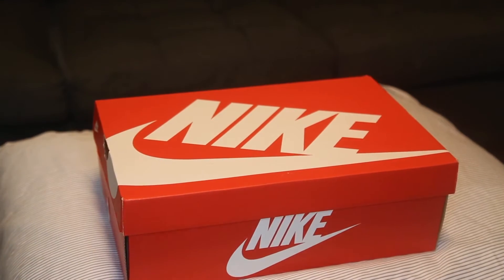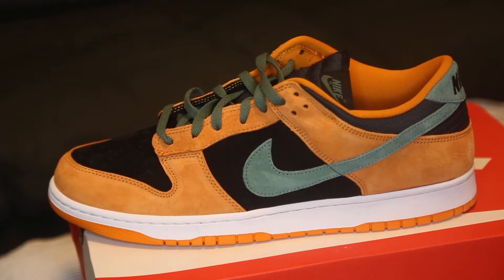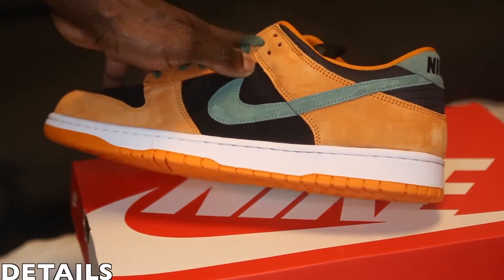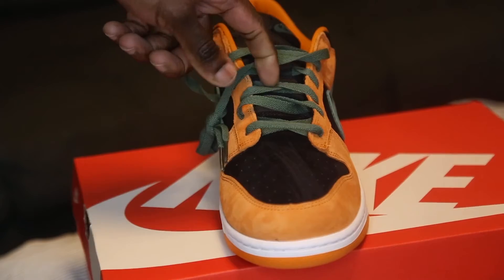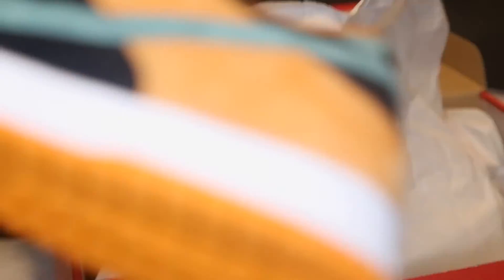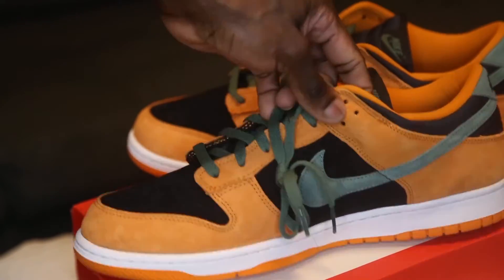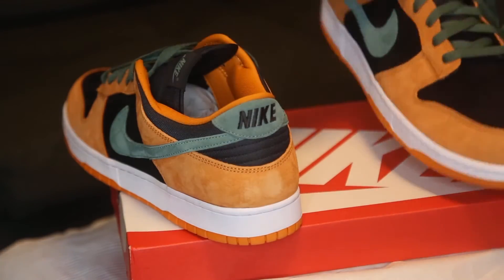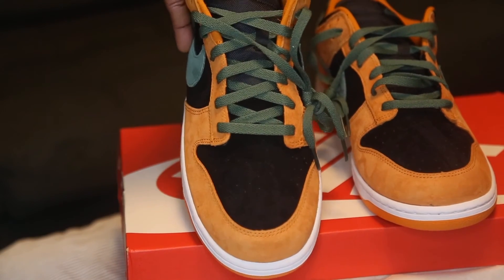THEAMDAILY SNEAKER REVIEW SHOW EP 7: NIKE DUNK LOW SP CERAMIC REVIEW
WELCOME TO THE AMDAILY SNEAKER REVIEW SHOW EPISODE 7. THIS EPISODE IS CALLED THE "ULGY DUCKLING" EPISODE. THE NIKE DUNK LOW SP "CERAMIC" ORIGINALLY RELEASE IN JAPAN IN 2001 AS APART OF THE ULGY DUCKLING PACK WHICH CONSISTED OF THE PLUM, VENEER, AND THE CERAMIC DUNK LOWS. WHEN ALL THEY ALL RERELEASED IN 2020 ALL 3 OF THEM SOLD OUT INSTANTLY. LUCKILY FOR ME I WAS ABLE TO GET ONE OF THE THREE THE CERAMIC. THESE SNEAKERS RELEASED IN 11/19/2020 FOR A PRICE OF $100. CHECK OUT THIS REVIEW OF THESE KICKS AND PLEASE LET ME KNOW WHAT YOU THINK.
EVERY TUESDAY NIGHT TUNE INTO THEAMDAILY SNEAKER REVIEW SHOW WHERE I WILL BE REVIEW SOME OF THE MOST HOTTEST AND LIMITED SNEAKERS.
MUCH LOVE